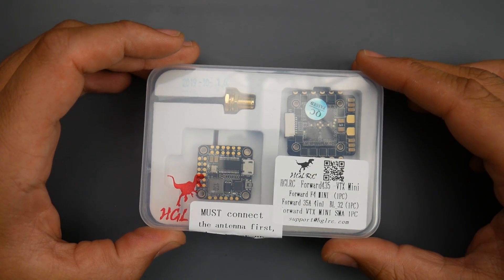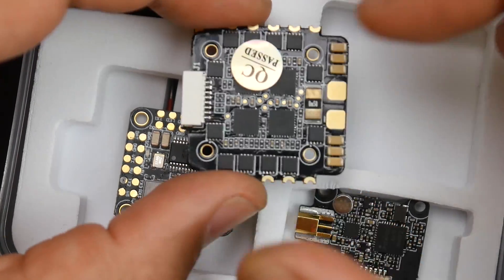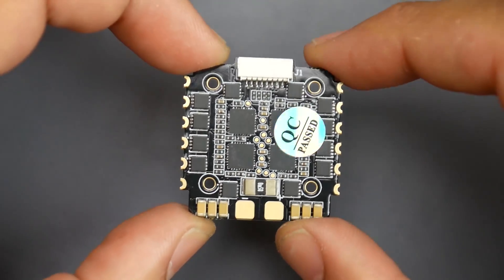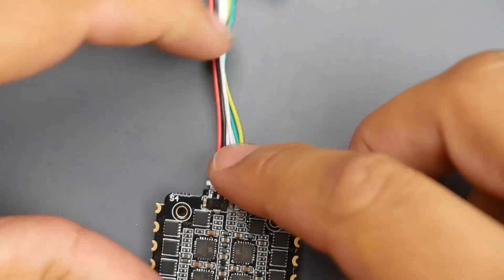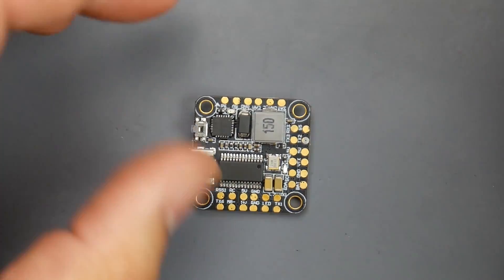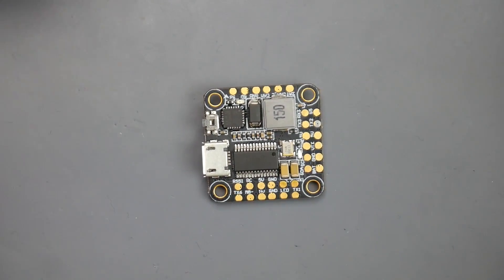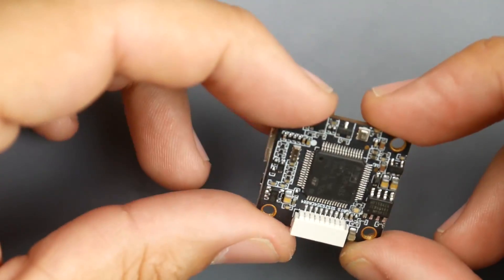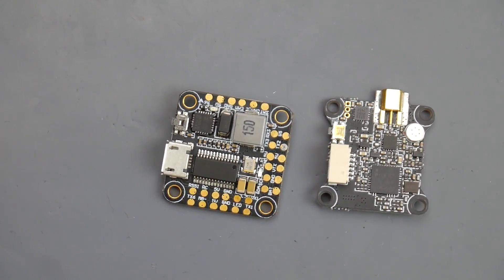[NEW STACK] HGLRC Forward 435 20x20 // Overview & Setup Guide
25km Range on these awesome VTX's

ID:  dj2938hd298hflahsknckdfhsidufh9398